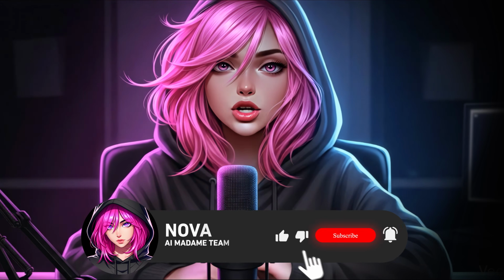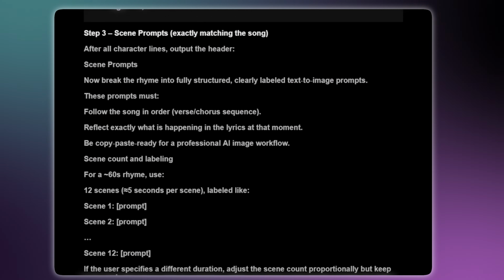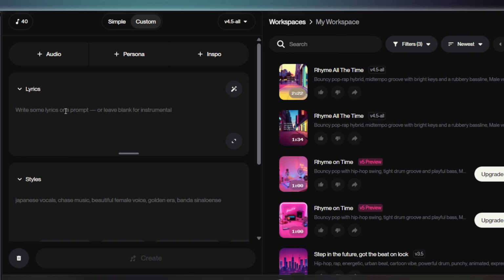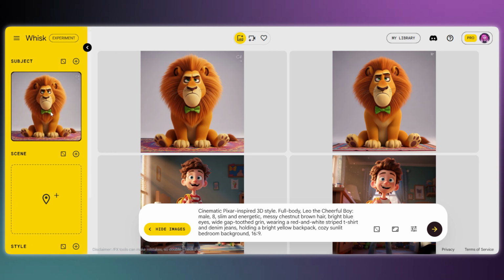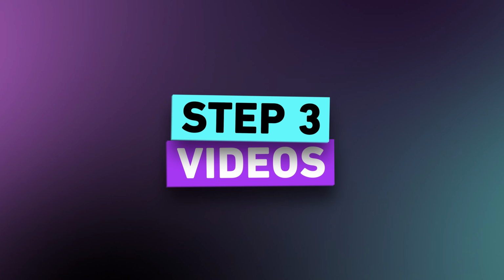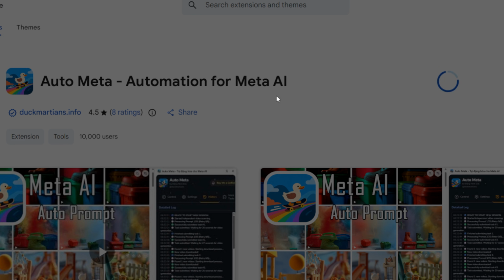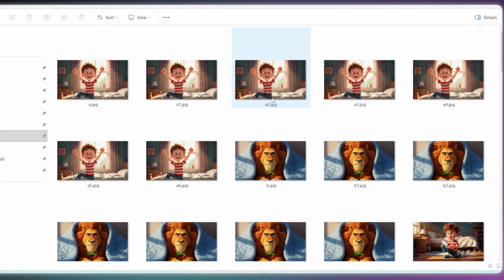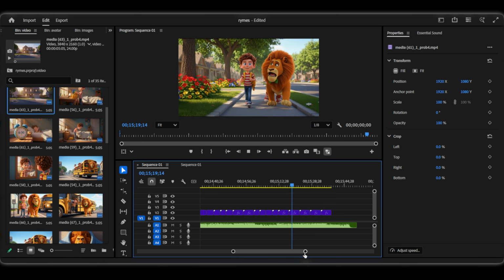Scale Your Kids Channel 10x Faster With This AI Trick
🎉Learn how to generate AI animated nursery rhymes with this 2026 AI bulk automation workflow. Create AI kids videos  and ai kids musics and baby songs faster than ever!
🧠📚 the ai storyboard, ai image generation, and ai animation parts of this process are entirely FREE!

This AI workflow automation reveals how to scale a faceless YouTube channel using the best FREE AI tools available today. I’ll walk you through my custom Gemini Gems tutorial to handle scripts and visual psychology, ensuring your kids educational videos are high-quality and safe.💎

We use Suno AI for catchy songs for kids, Google Whisk AI for character consistency, and the Auto Meta AI extension to bulk-animate your entire ai storyboard in minutes. Whether you are making nursery rhymes or kids learning videos, this method is the fastest way to professional results.🎬✨

🔑 Key Takeaways
💎 Custom Gemini GEM – Automate storyboards + visual style
🧸 Character Consistency – Google Whisk AI + Auto Whisk (Nano Banana Pro)
🎶 Music Production – Rapid baby‑song generation with Suno AI
🎞️ AI Animation – Hands‑free video creation with Meta AI video generator

📽️Timestamps:
0:00 AI Nursery Rhyme Demo
2:06 Building the Custom Gemini Gem (Free Scripting)
4:21 Suno AI: Music & Commercial Rights Explained
5:52 Google Whisk: Locking in Character Consistency
6:15 Auto Whisk: Bulk Generating Your Scenes (Free)
7:13 Meta AI Animation & Auto Meta Extension
7:52 Generating Image-to-Video Prompts
9:01 How to Setup the Auto Meta Extension
11:25 Final Assembly & Monetization Tips